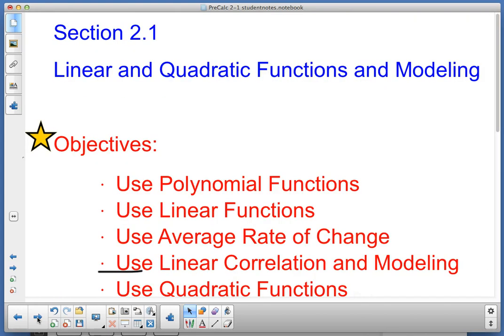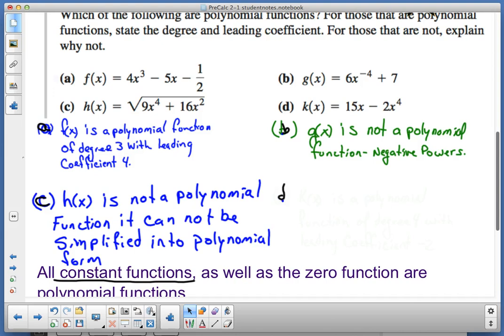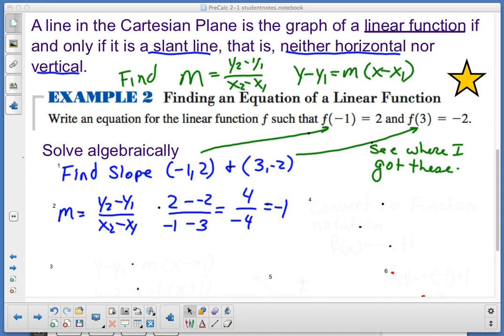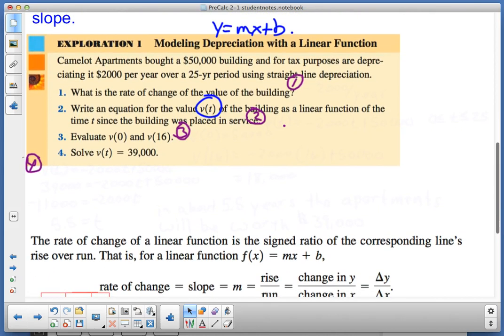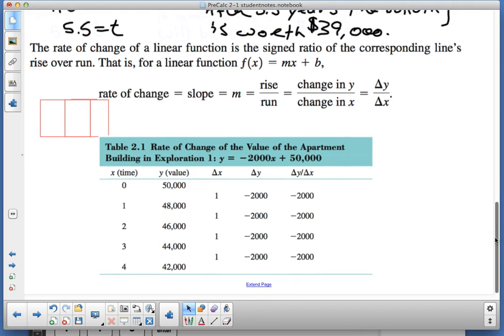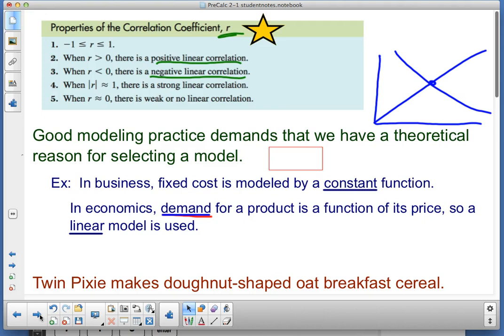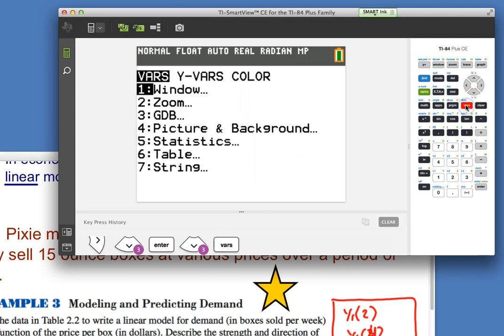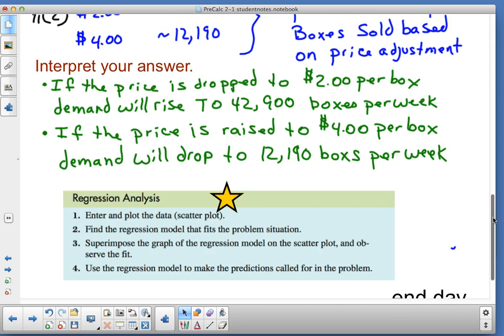PreCalc 2 1 Day 1 Class Notes Video